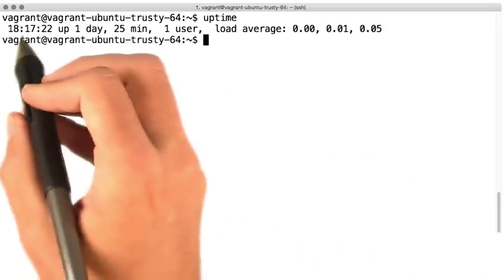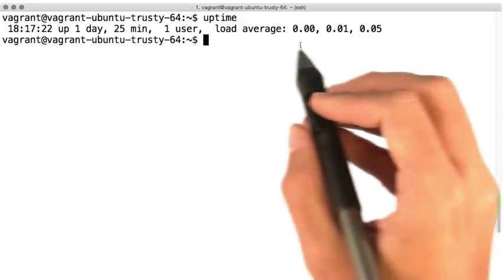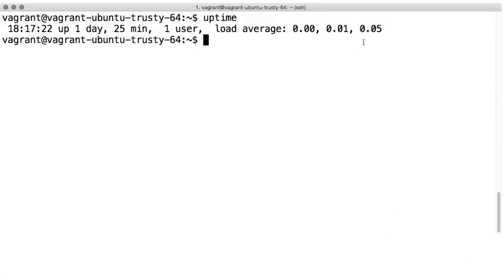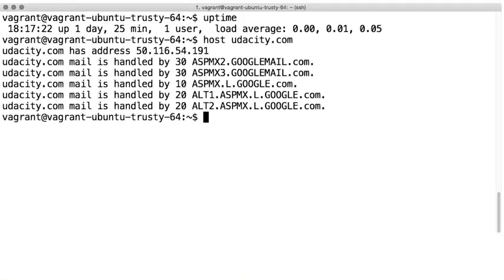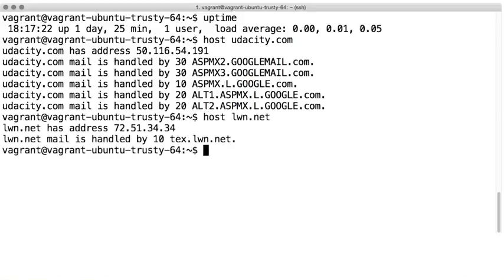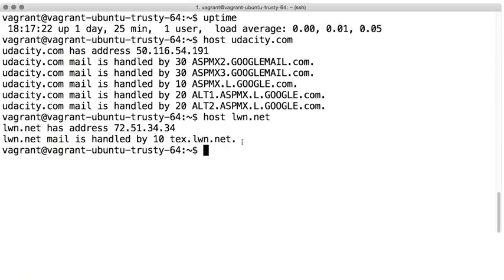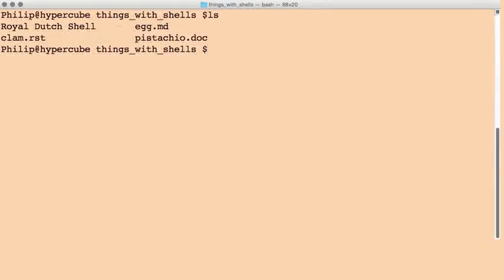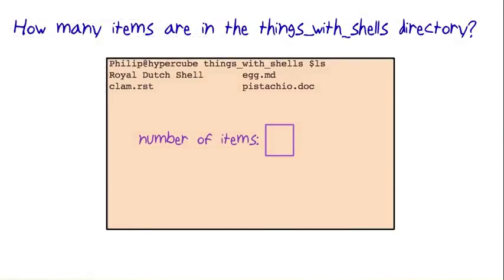15 Reading the Output of a Command